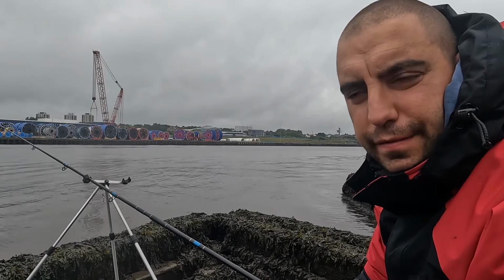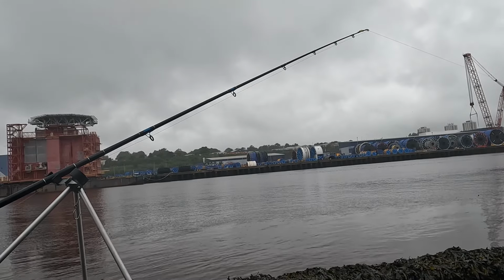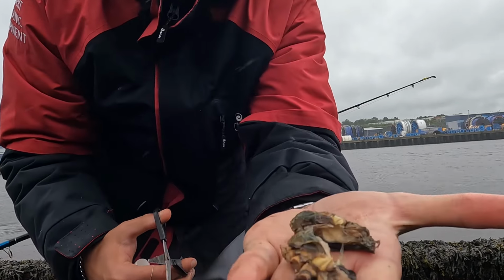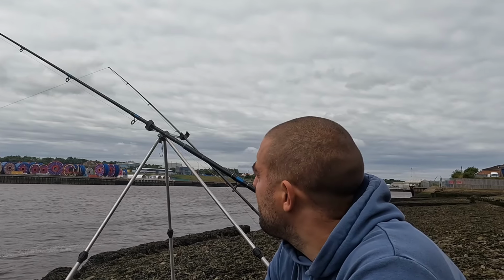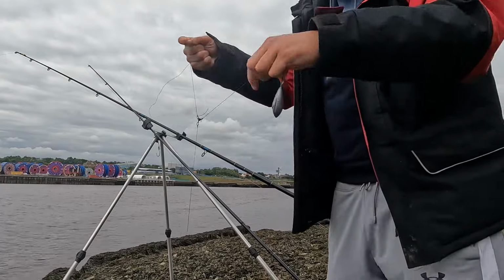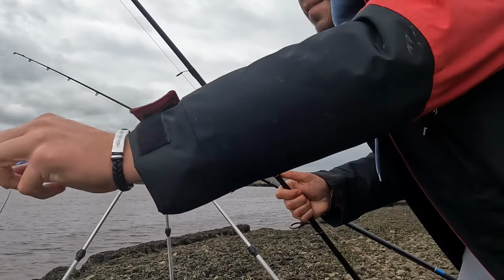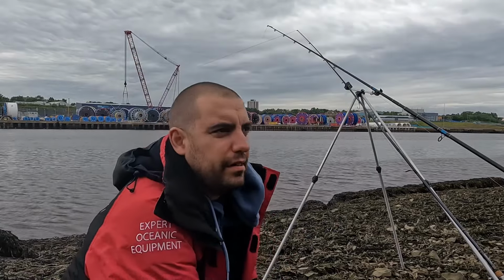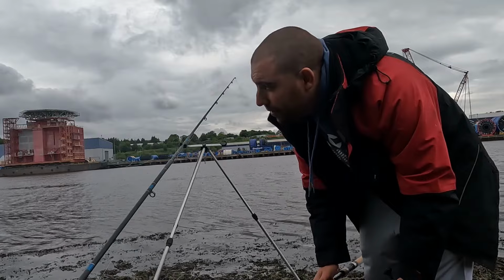EEL-vasion! The River Tyne's Slippery Invasion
So I spent two days in a 2 parter fishing the river tyne using peeler crab and mackerel for bait, as I know it’s flatty season right now & the River Tyne is a hot bed for flounder so thought I would give the mesh in hebburn a bash at low tide. Also i seen a salmon jump out the water it was an amazing thing to see. Hope yous enjoy the video.